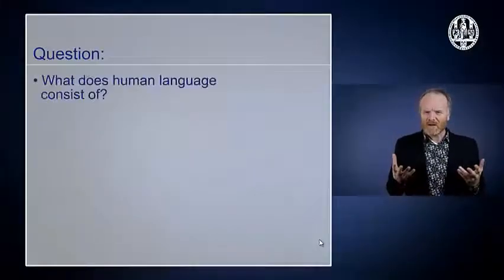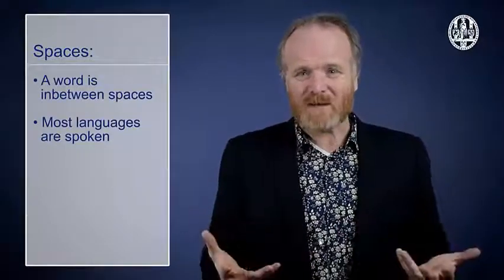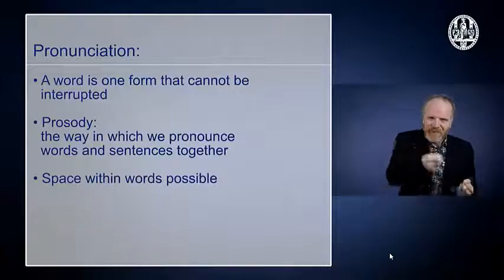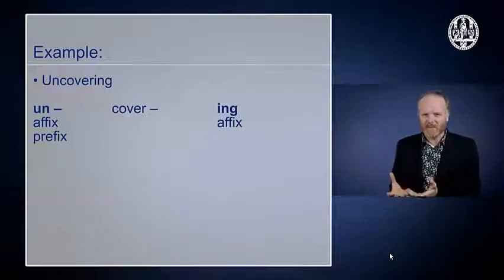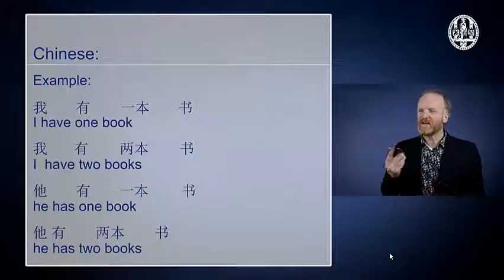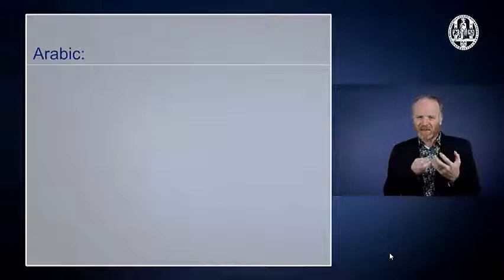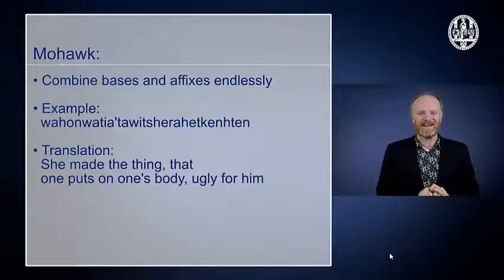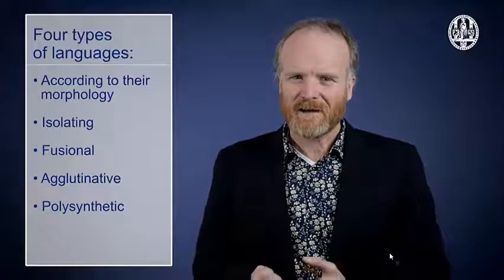Morphology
The study of words and sentences: Morphology and syntax